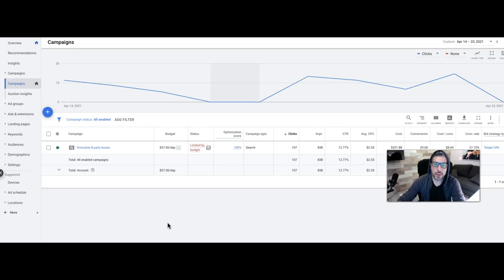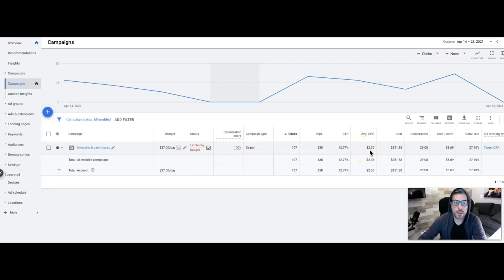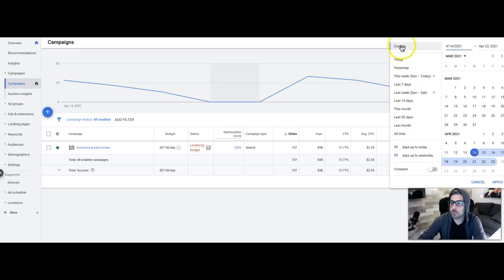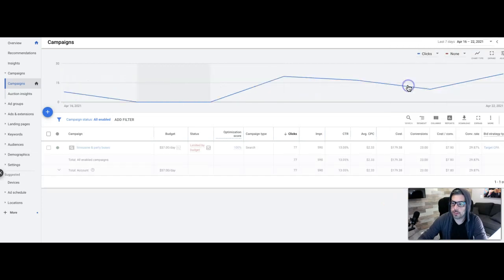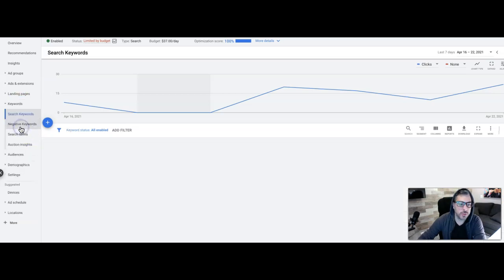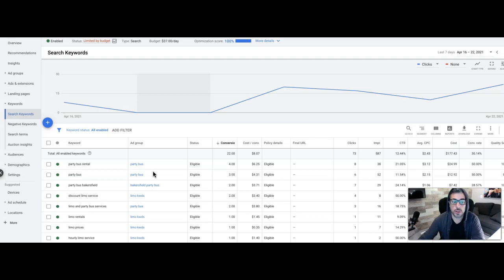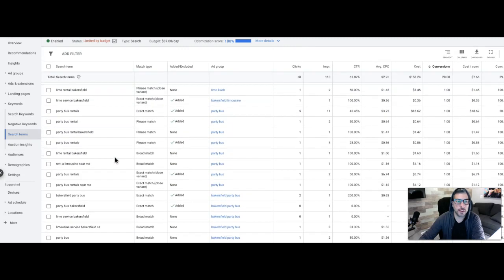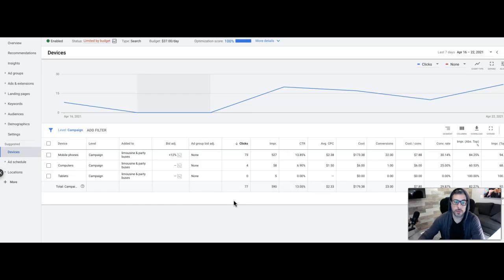Limo and Party Bus Marketing | Google Ads PPC For Limo Case Study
Limousine And Party Bus PPC Case Study | Google Ads for Limo Leads

In this video we talk about how to get limo and party bus leads for your limousine business. If you need new limo or party bus leads then look no further than Google ads. Google ads for limo companies is the absolute fastest way for how to get leads. Limousine advertising has never been easier than with google's ppc - pay per click. If you're stuck on your party bus advertising then give ppc / google ads a shot.